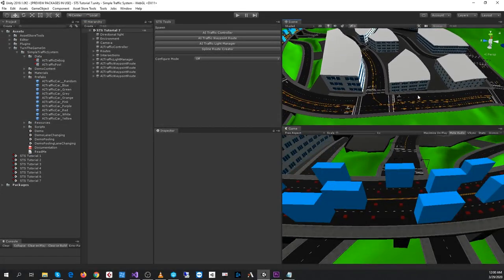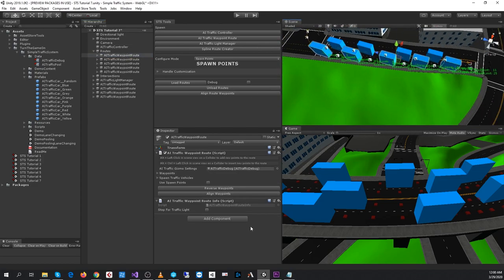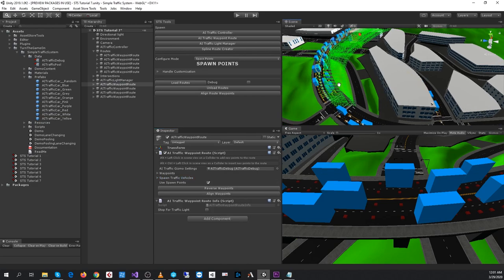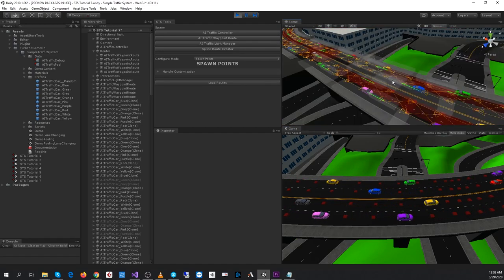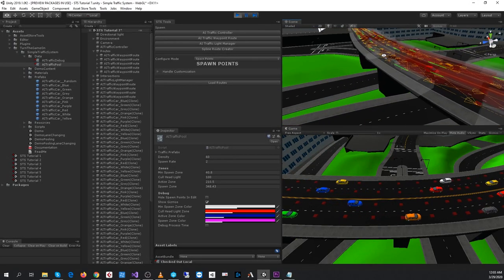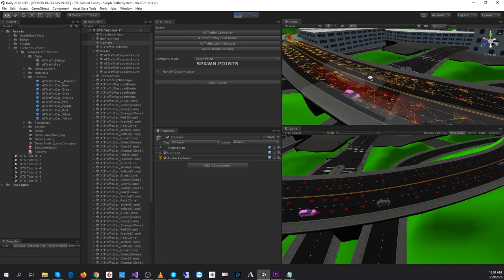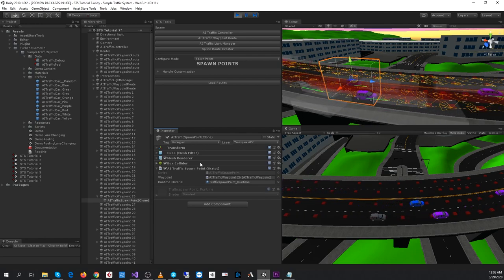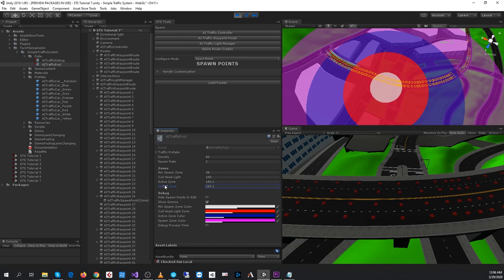7. Traffic Pooling with Simple Traffic System Tutorial for Unity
7. Traffic Pooling with Simple Traffic System Tutorial for Unity

Unity AI,
Unity Tutorial,
Unity Traffic,
Unity Racing